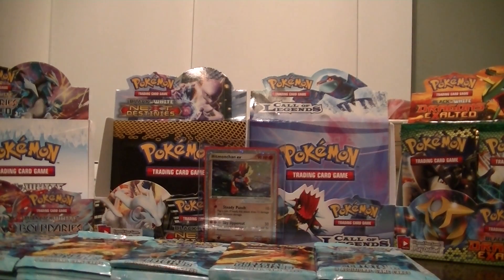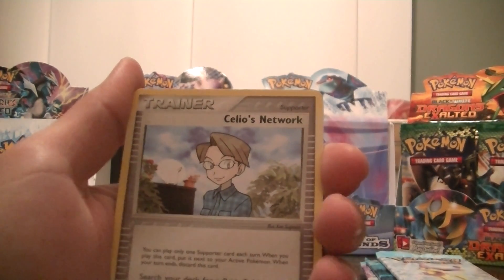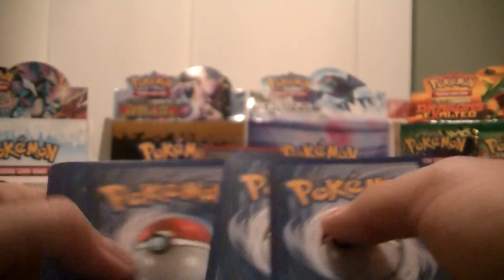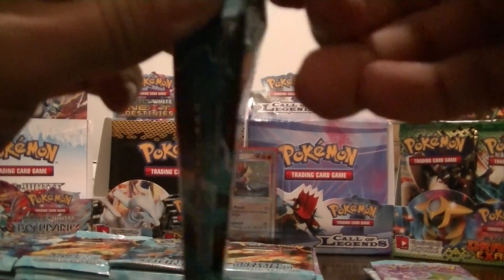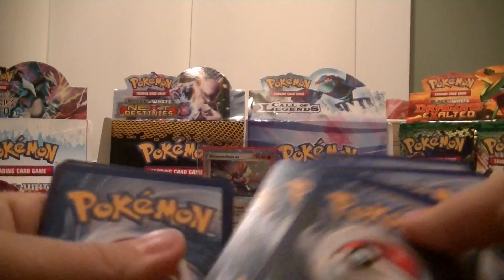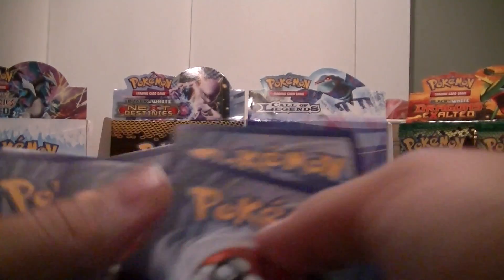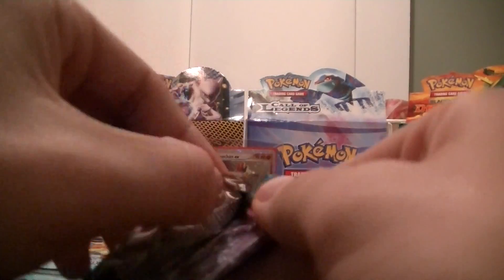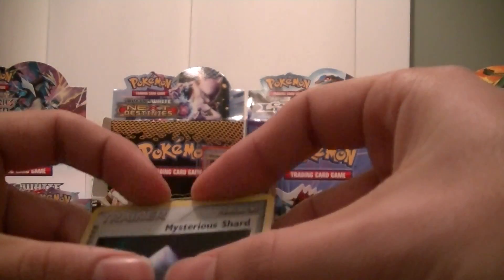EX Crystal Guardians Booster Box Opening Part 2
Opening 12/36 EX Crystal Guardian Booster Packs, Part 2: The luck continues :D